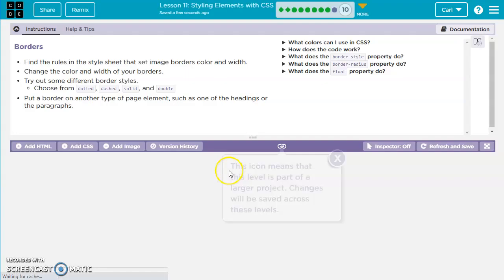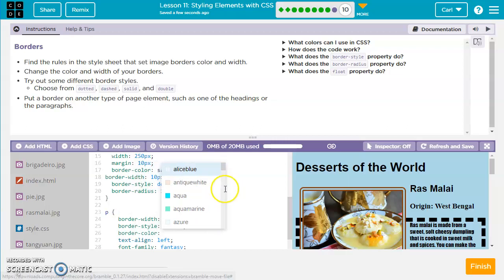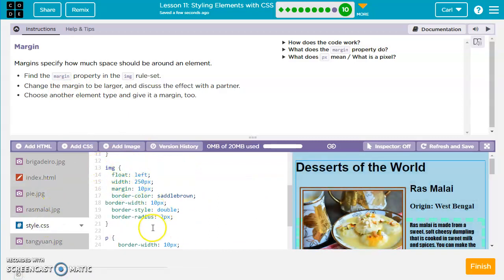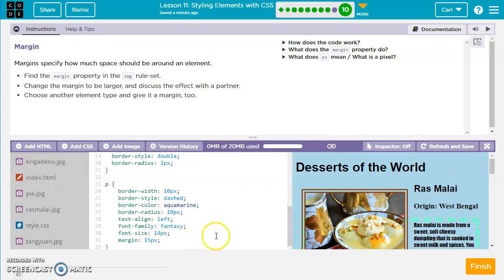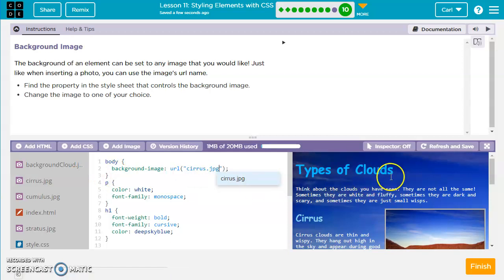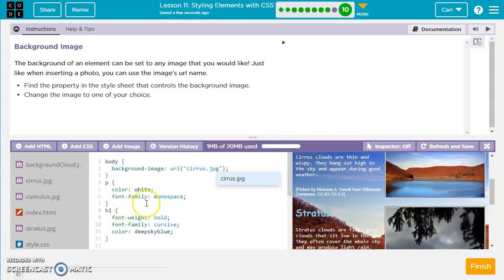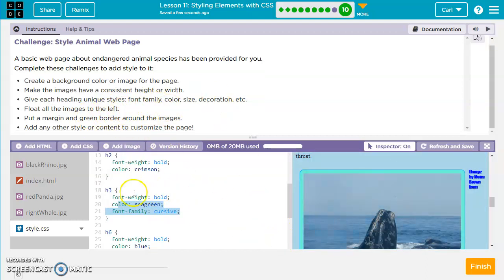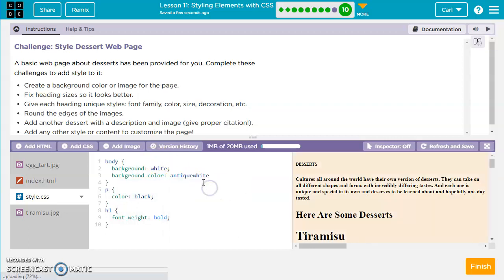Code.org CS Discoveries Unit 2 Lesson 11 Pt 2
Learn how to use various css properties to style your web page.